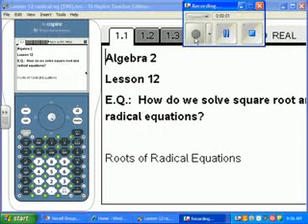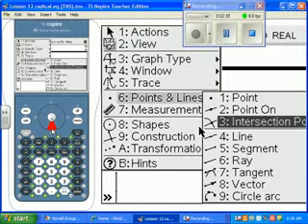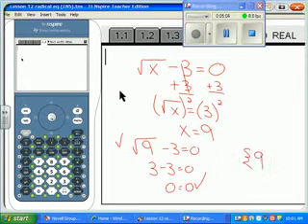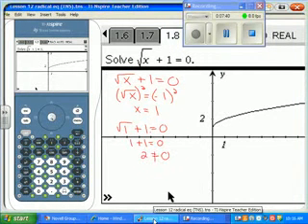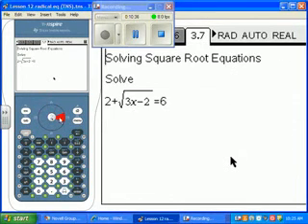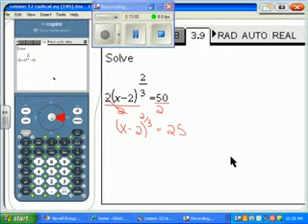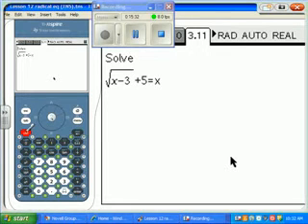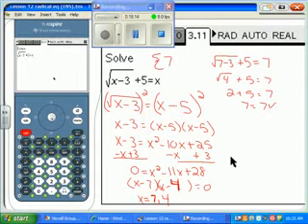Lesson 12 Radical Equations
Solving Radical Equations Graphically and Algebraically